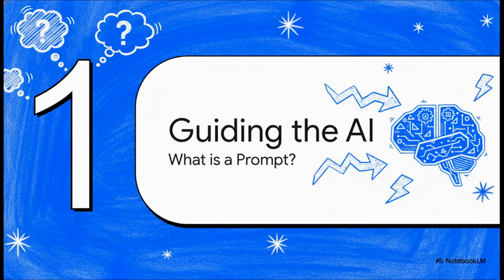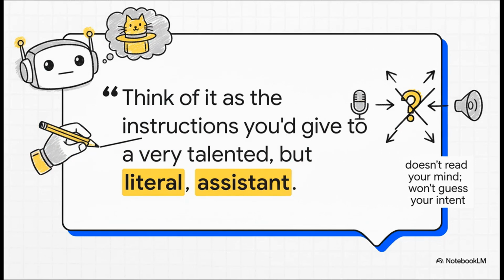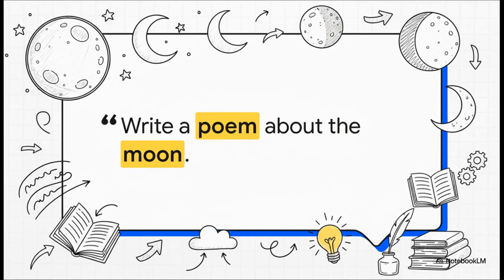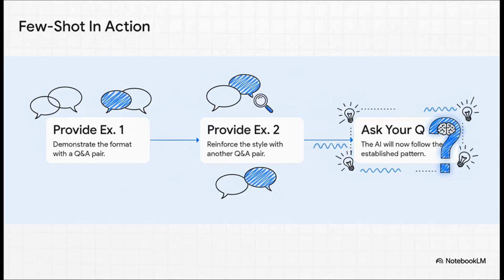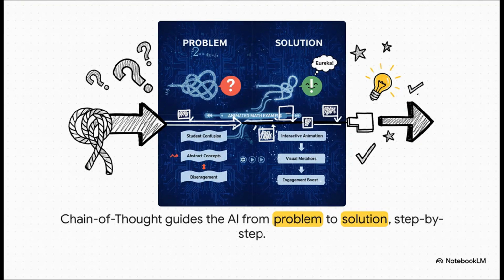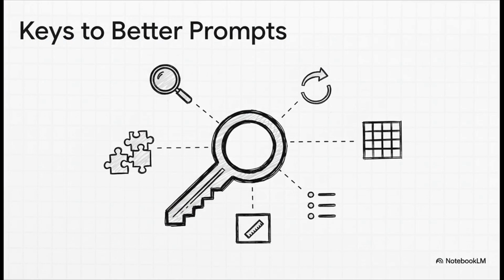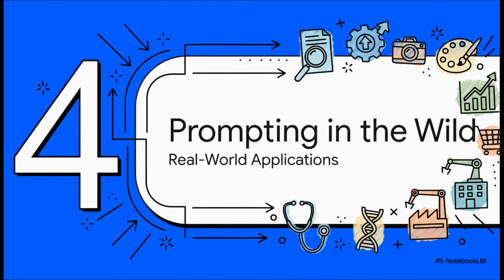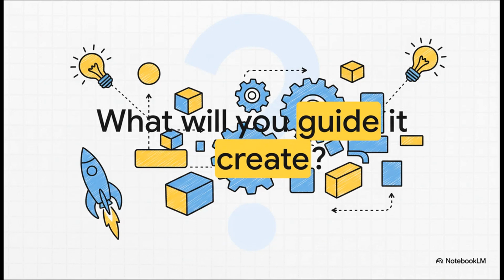Prompt Engineering: Beginner's Guide to Advanced Techniques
Unlock the power of AI with our comprehensive guide to prompt engineering! This tutorial takes you from the basics to advanced techniques, enabling you to craft effective prompts for Large Language Models (LLMs) like ChatGPT, Claude, and Gemini. Learn how to use zero-shot, few-shot, and chain-of-thought prompting to achieve desired outputs and optimize your AI interactions. We'll cover essential concepts, practical examples, and real-world applications to elevate your AI skills.

In this video, you'll learn:
- The fundamentals of crafting effective prompts
- Zero-shot, few-shot, and chain-of-thought prompting techniques
- Advanced strategies for prompt optimization

By the end of this tutorial, you'll be able to:
- Design prompts that generate accurate and relevant responses
- Improve the performance of LLMs for various tasks
- Apply prompt engineering techniques to real-world scenarios
-Optimize your prompts for better results and efficiency

PromptEngineering